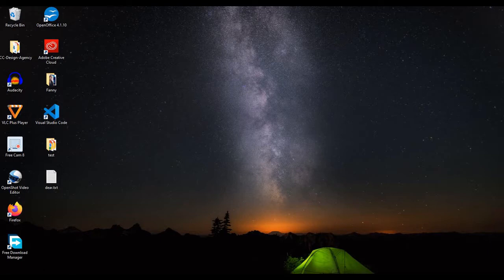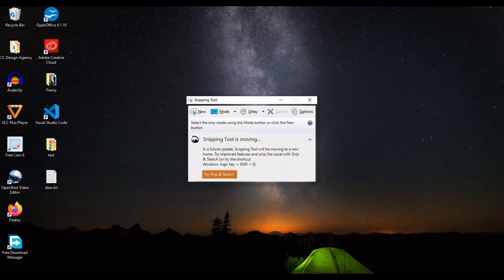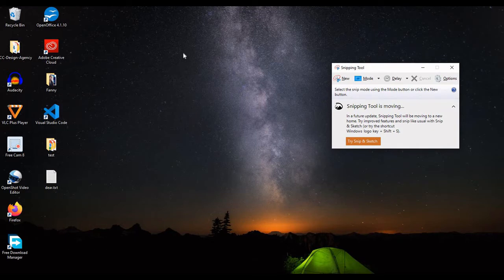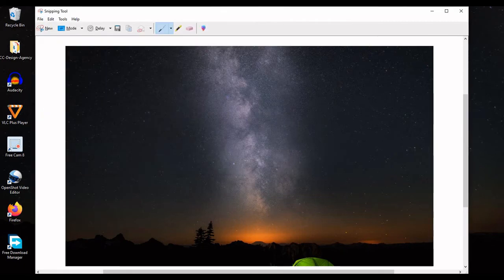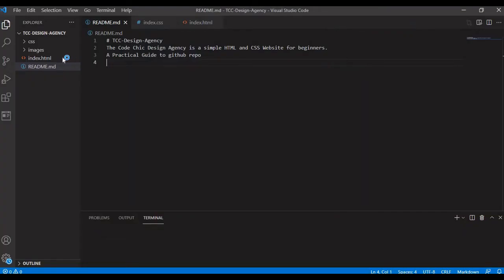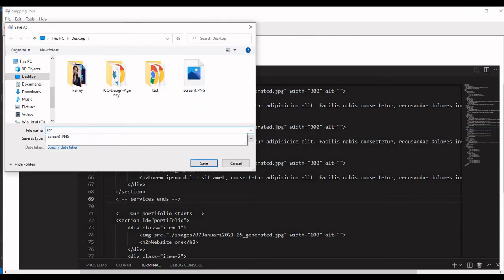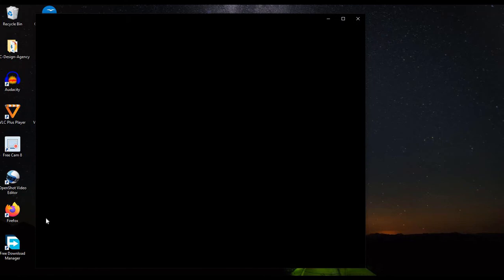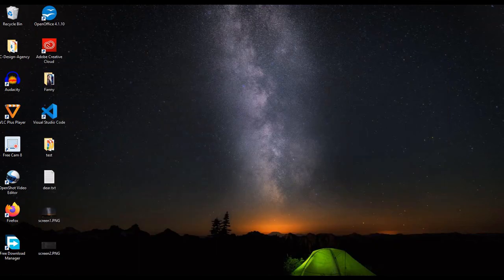How To Take Screenshots On Windows PC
Hi Folks, Welcome back to another episode of "How to's". Today I will be showing you the simplest way of taking screenshots on your Windows Operating System or PC using the Snipping tool.

Let's be Twitter Besties - @fanny_codes